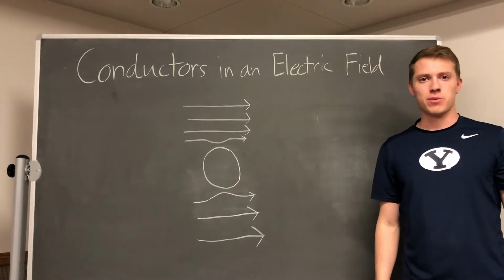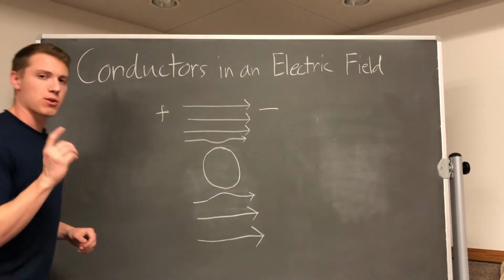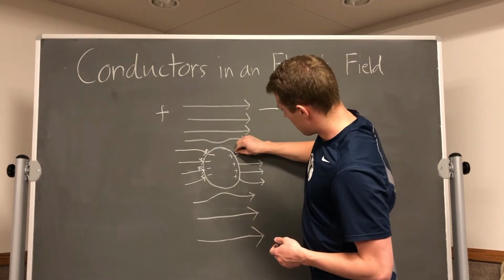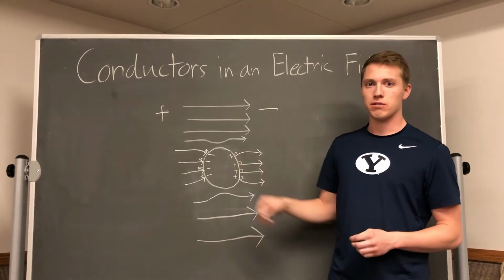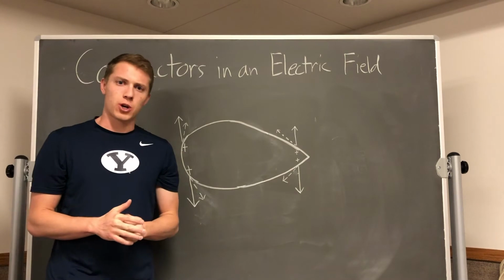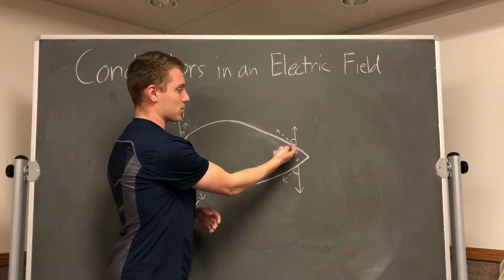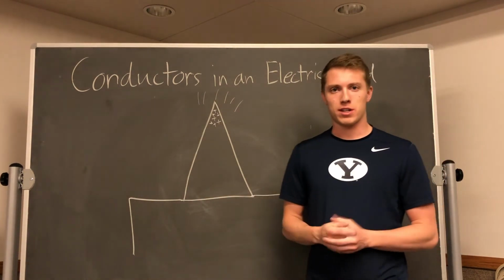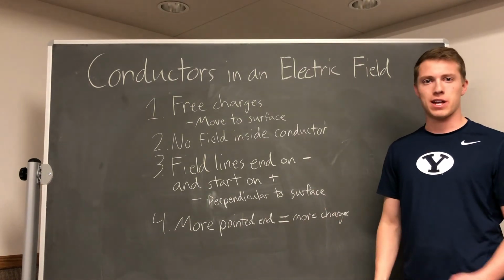Conductors And Electric Fields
General Physics II / Physics 106 - BYU - WS2020 - Student Made Videos. Author Name: Zachary Ludwig